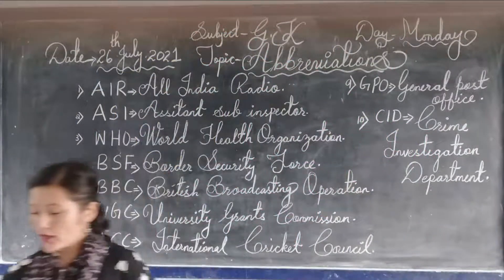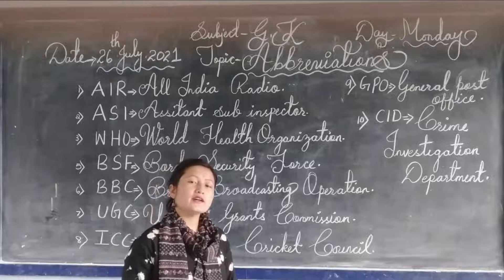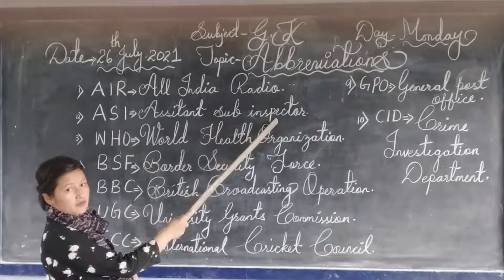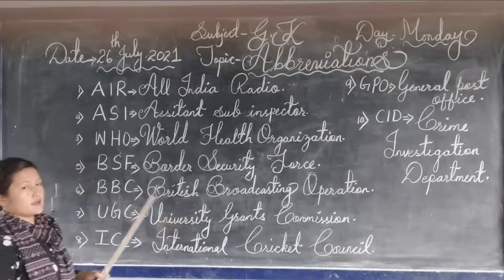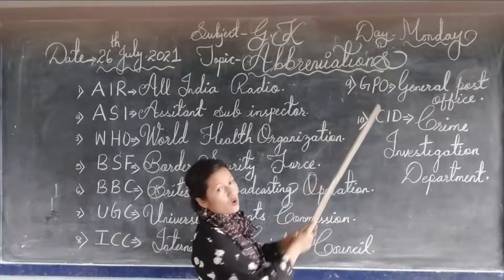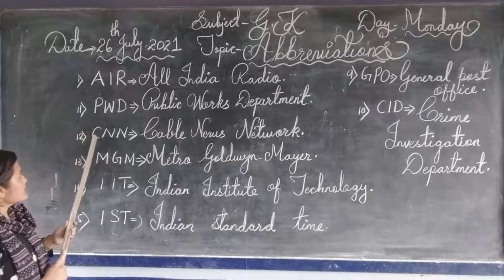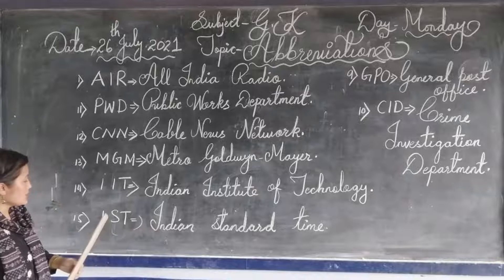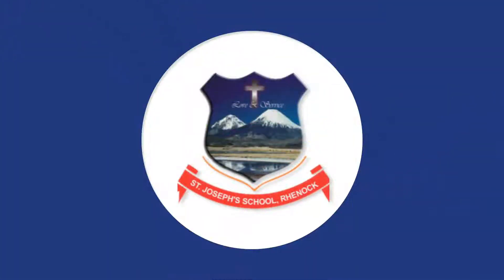III General Knowledge